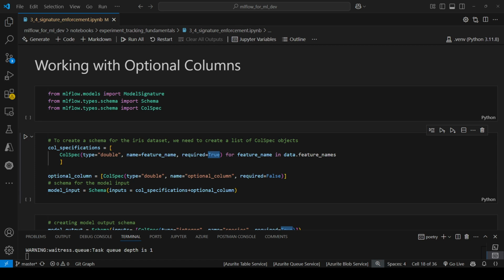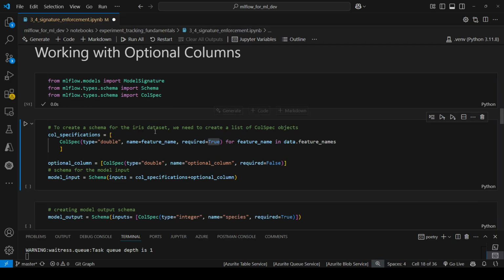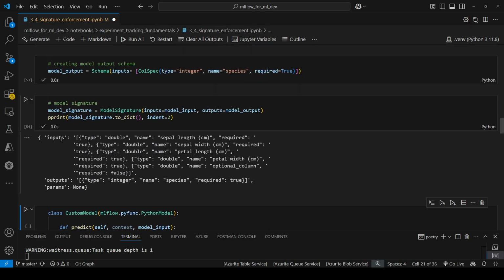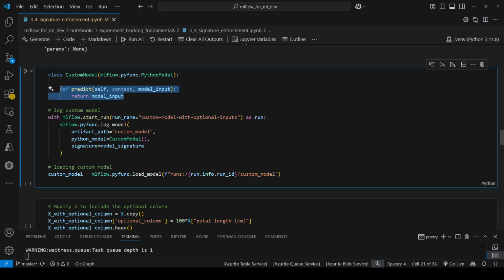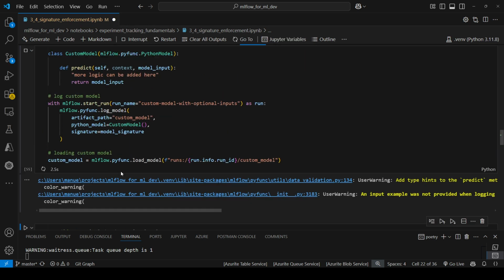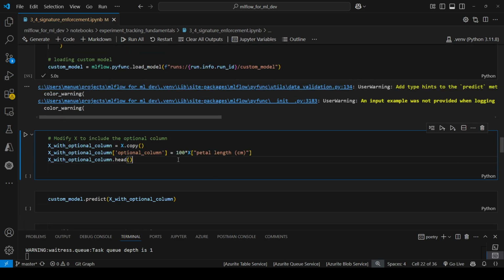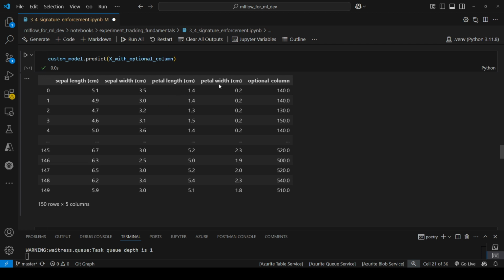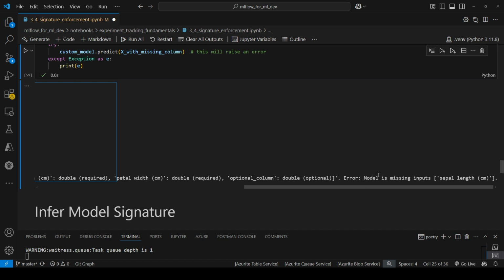20. MLflow Models, signature with optional columns.